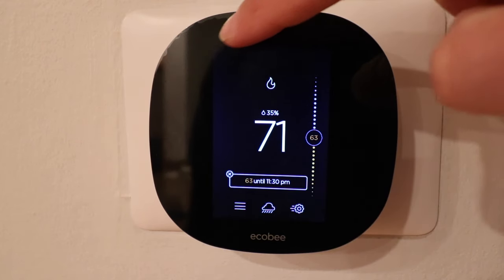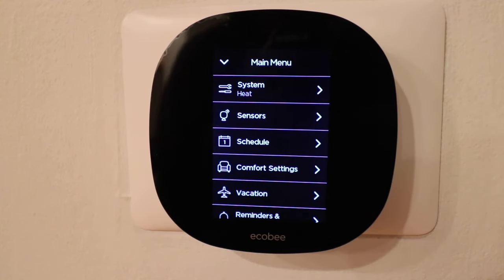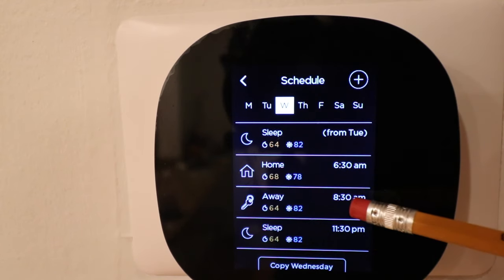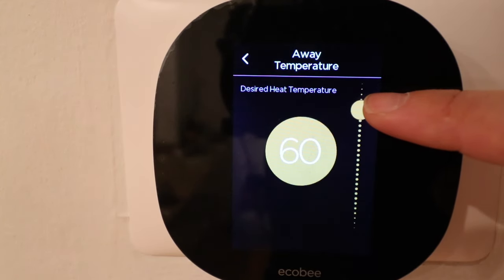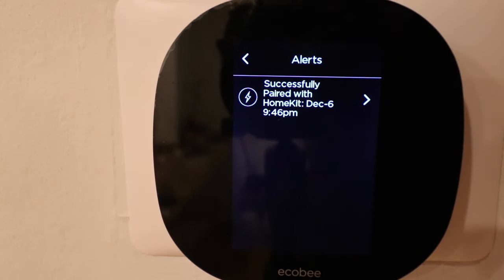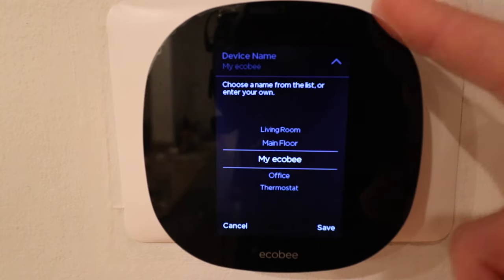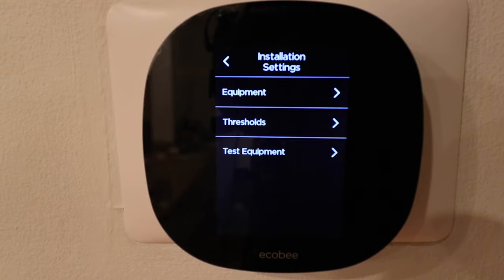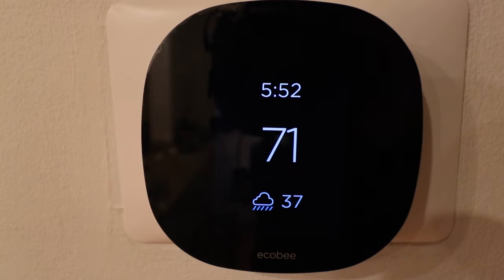Ecobee3 Lite Manual | How To Use Ecobee3 Lite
Ecobee3 Lite
Ecobee Room Sensors

In this video we teach you how to use the Ecobee3 Lite smart thermostat. The Ecobee3 Lite is a smart wifi thermostat that allows you to control your heating and cooling using your phone.  With the Ecobee app you can adjust the temperature or swtich between heating and cooling modes. The Ecobee Thermostat is packed with smart features to help you save energy and improve the comfort in your home.

We show you the full Ecobee3 Lite Manual and how to use the smart features built into the Ecobee3 Lite so that you can get the most out of your Ecobee3 Lite Smart Thermostat.